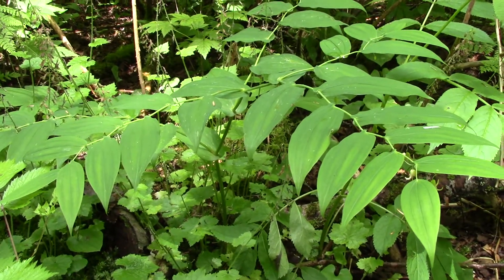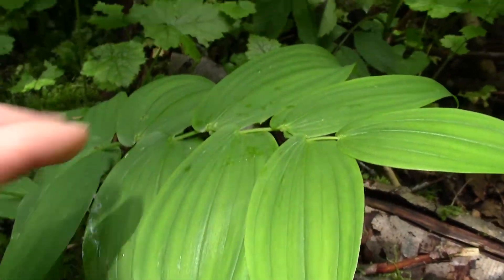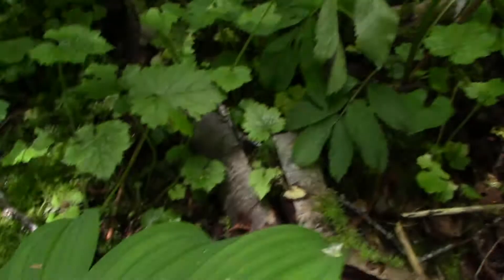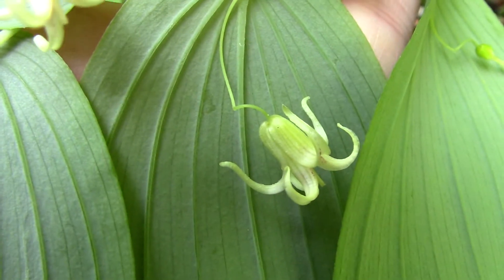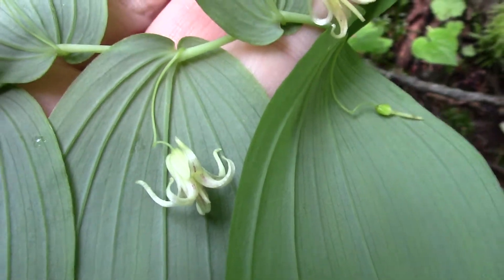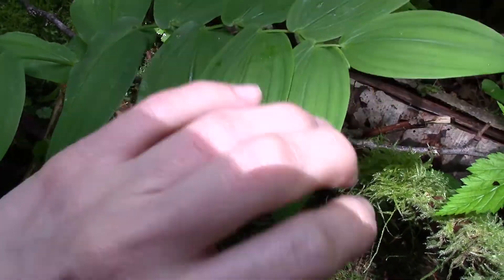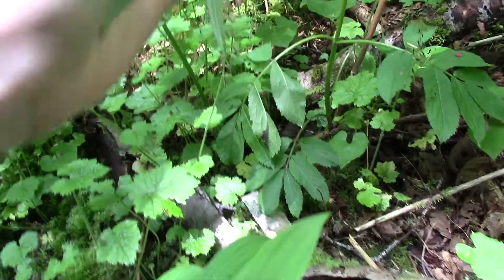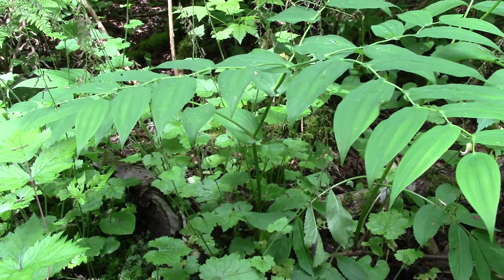Clasping twistedstalk (Streptopus amplexifolius)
Herb identification in the Pacific northwest